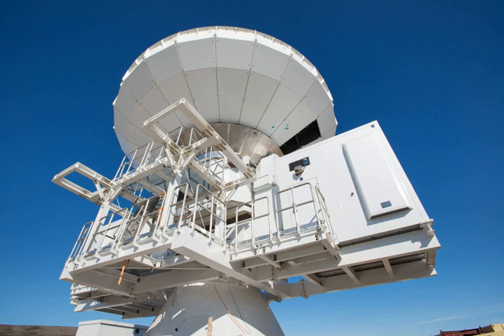Greenland Telescope | Wikipedia audio article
00:01:46 Progress and current status

- Socrates

SUMMARY
The Greenland Telescope is a radio telescope that is currently installed and operating at the Thule Air Base in north-western Greenland. It will later be deployed at the Summit Station research camp, located at the highest point of the Greenland ice sheet at an altitude of 3,210 meters (10,530 feet).
The telescope is an international collaboration between:

The Smithsonian Astrophysical Observatory of the Harvard–Smithsonian Center for Astrophysics (United States)
The National Radio Astronomy Observatory (United States)
The Haystack Observatory of the Massachusetts Institute of Technology (United States)
The Academia Sinica Institute of Astronomy and Astrophysics (Taiwan) (project leaders)In 2011 the U.S. National Science Foundation gave the Smithsonian Astrophysical Observatory a 12-meter radio antenna that had been used as a prototype for the ALMA project in Chile. The antenna was to be deployed in Greenland. Deploying the telescope in the middle of Greenland is ideal for detecting certain radio frequencies.
The telescope will be used to study the event horizons of black holes and to test how general relativity behaves in environments with extreme gravity.
The Greenland Telescope will become part of the global network of telescopes that makes up the Event Horizon Telescope that will study supermassive black holes and explore the origin of the relativistic jet in the active galaxy Messier 87.